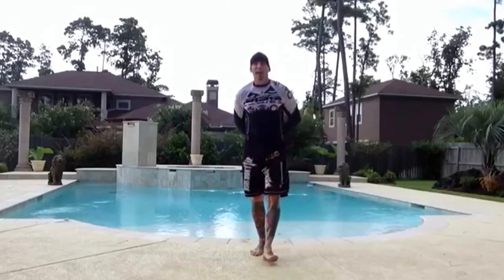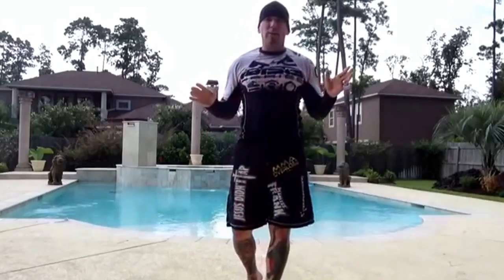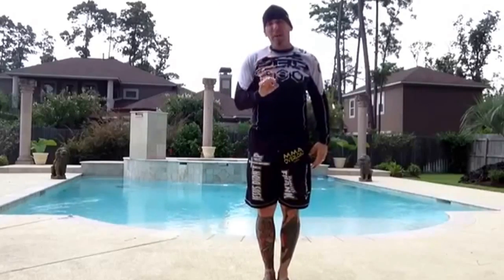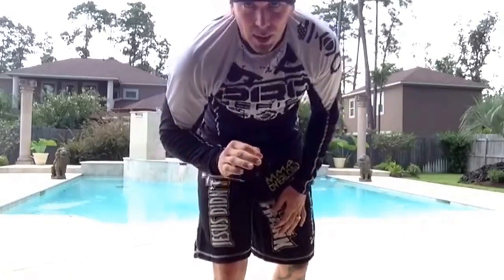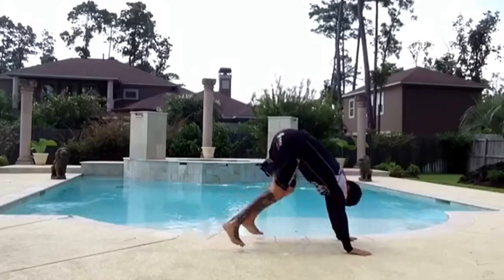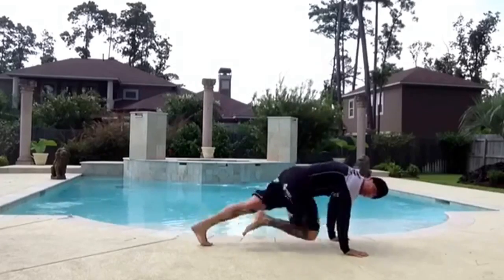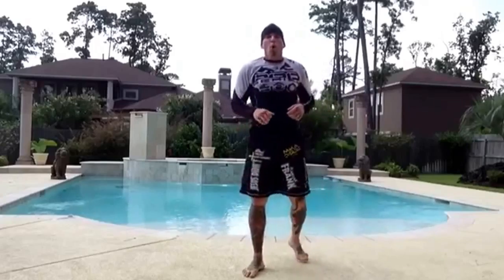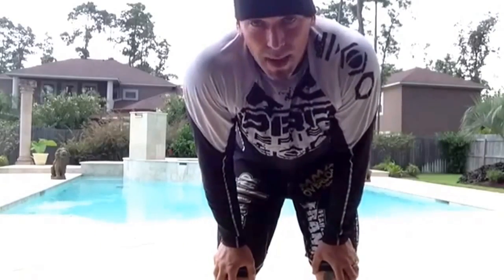JDF FITNESS TIPS 2013 FROM THE CRIB 16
JDF Fitness Tips